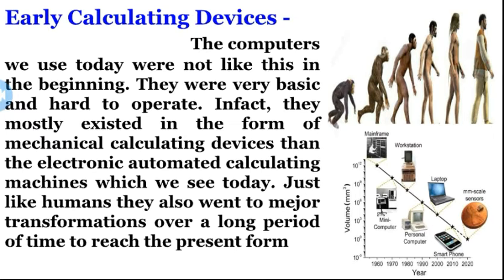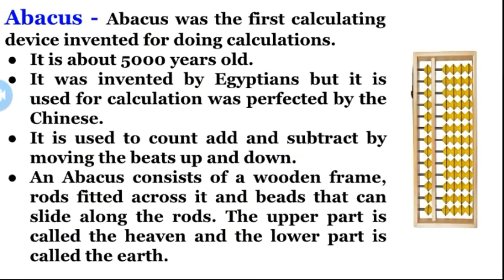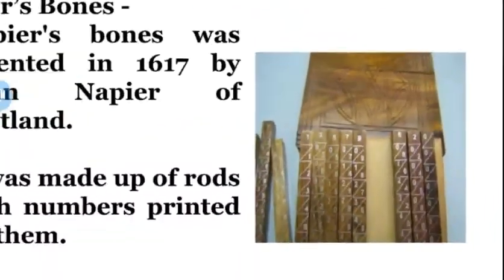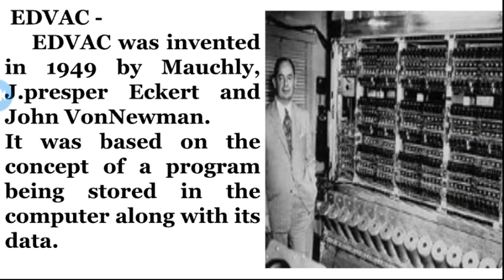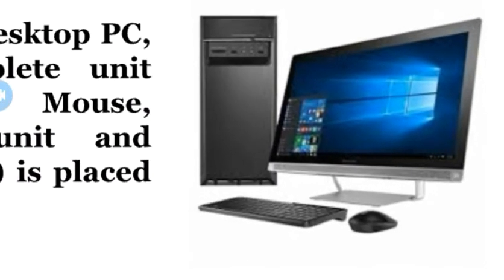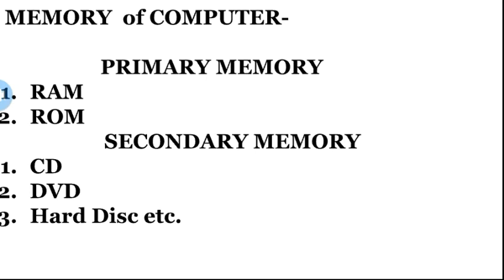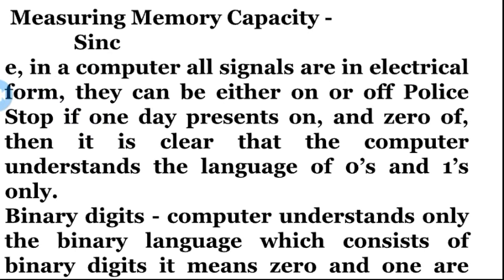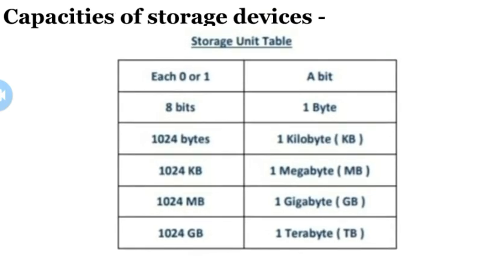Class 5 Beyond Windows Lesson 1 Development of Computers.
Hello Students,
In this lesson we will learn about early calculating devices, Modern Computers, Inside the system unit, Memory of Computer and Measuring Memory Capacity.